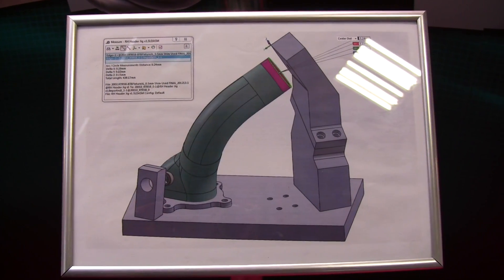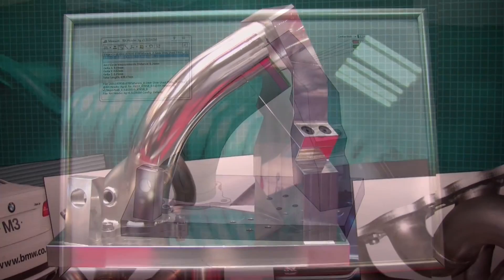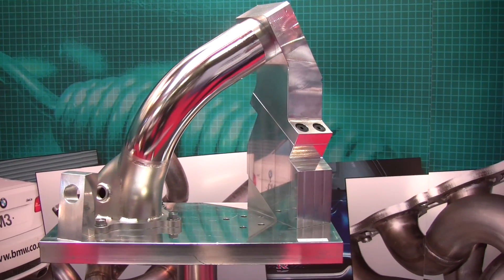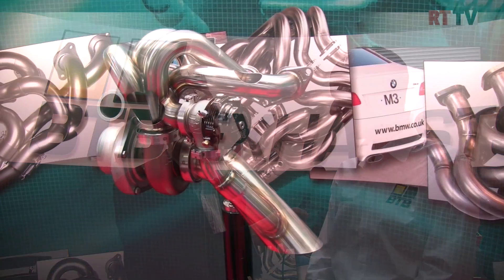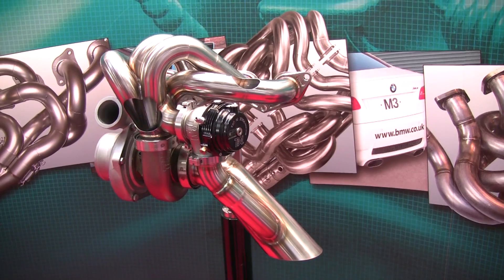BTB Exhausts' Joe Ellis talks about exhaust design, geometry and BTB's production capabilities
Celebrating their 30th anniversary, RACE TECH deputy editor Chris Pickering talks to BTB Exhausts managing director Joe Ellis about the recent trend in exhaust design, the changing geometry as well as BTB's production capabilities which cater to saloon, rally and sports racing cars as well as single seaters.